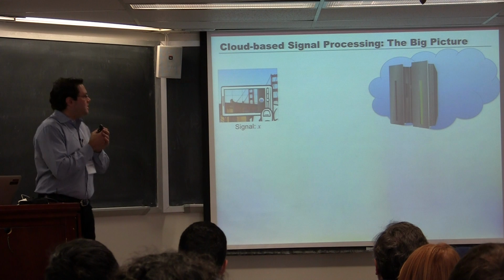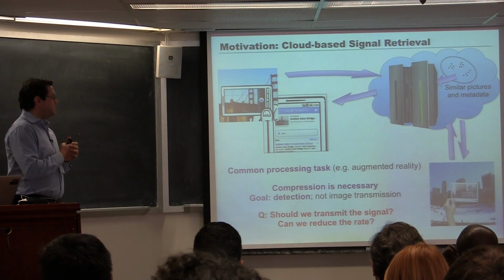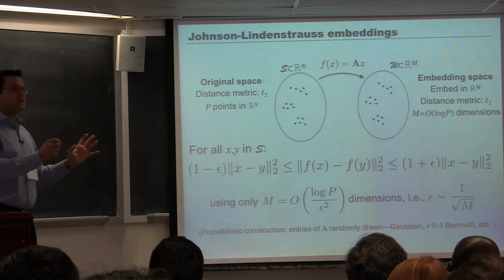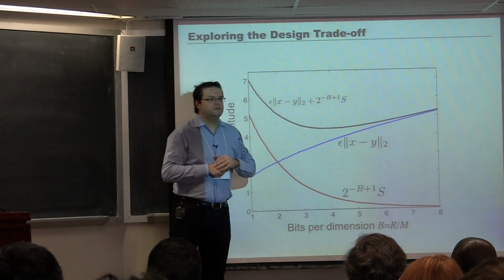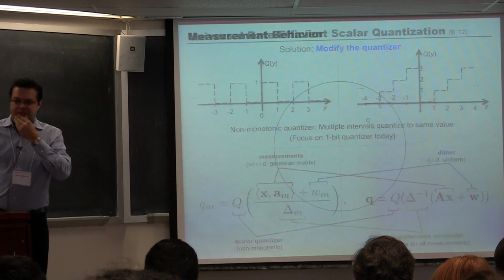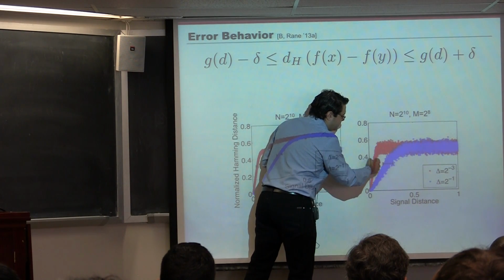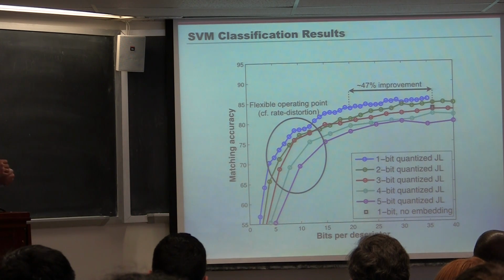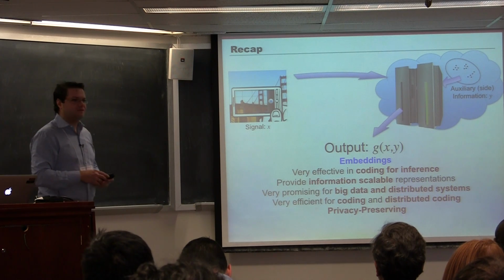Petros Boufounos - February Fourier Talks 2015 - Coding for Inference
Dr. Petros Boufonous (Mitsubishi Electric Research Labs) presents "Coding for inference: Universal Quantization and Embeddings" at the 2015 February Fourier Talks at the Norbert Wiener Center in the Mathematics Department of the University of Maryland.